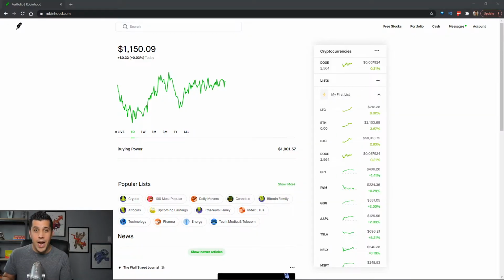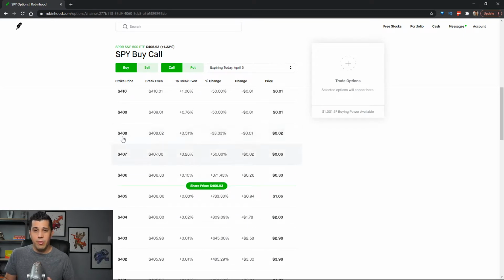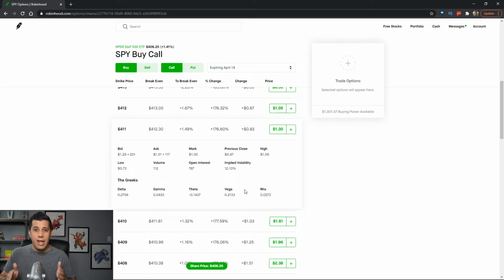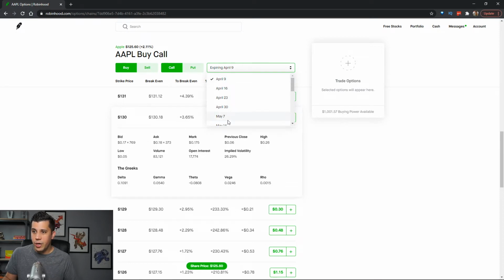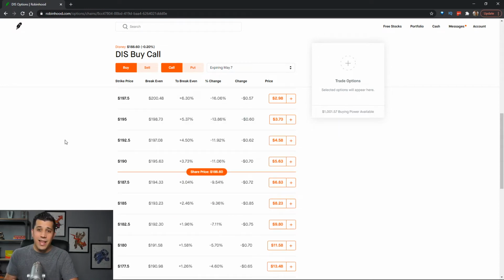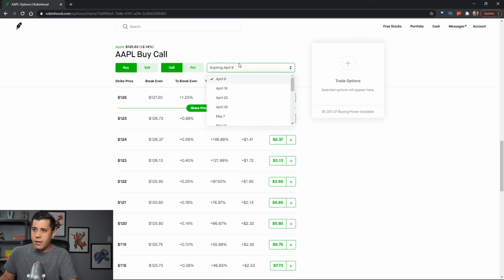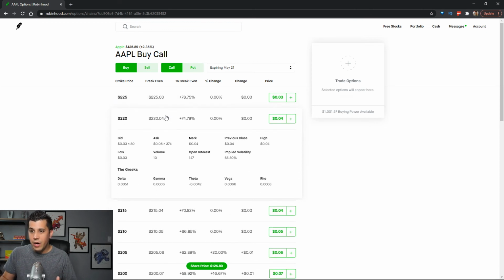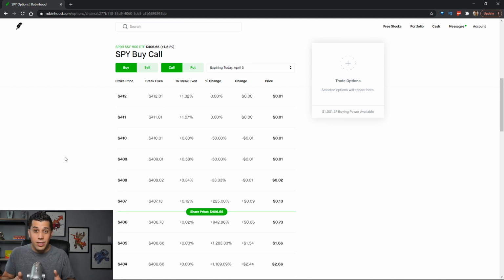The Safest Way To Trade Options On Robinhood App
Robinhood is a good platform to start learning the basics when it comes to investing or options trading. In the video we highlight some of the safer ways to trade options and the traps to avoid when using Robinhood app.